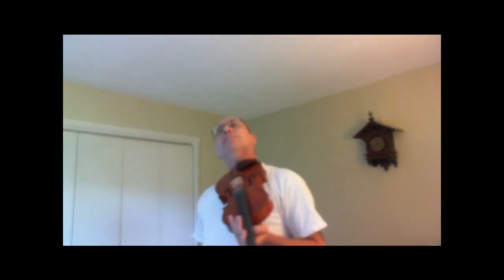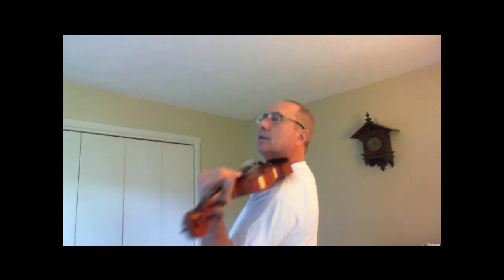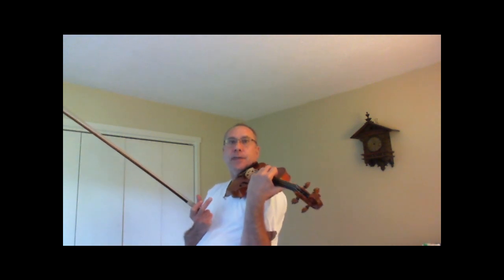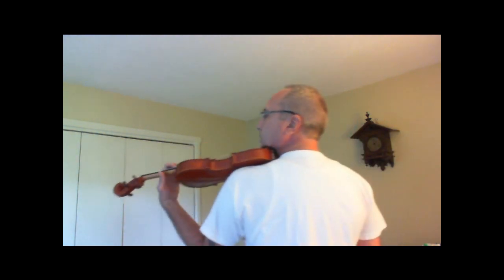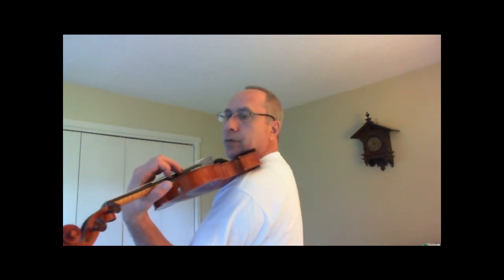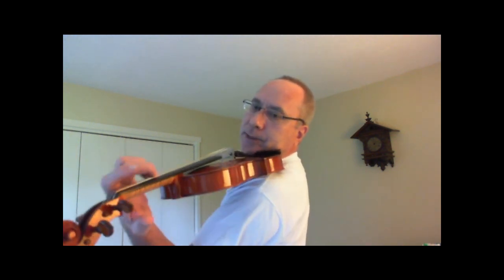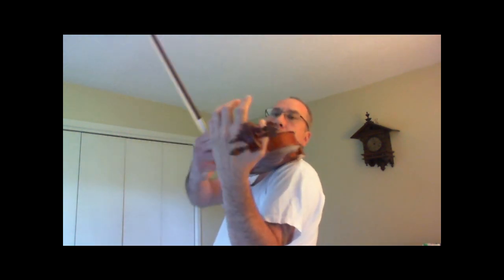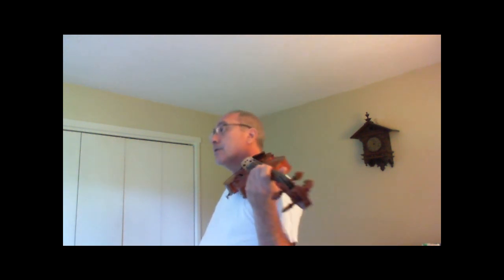Playing the Violin without a shoulder rest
edited to add:
the large arch in my left hand away from the violin in the higher position may be a bit exaggerated because I was trying to demonstrate.  My palm is usually closer to the fingerboard or violin, and I'll try to demonstrate that in another video (I hope), but my point remains the same, you can really assume any position you want and get good sound if you do it 'right'.